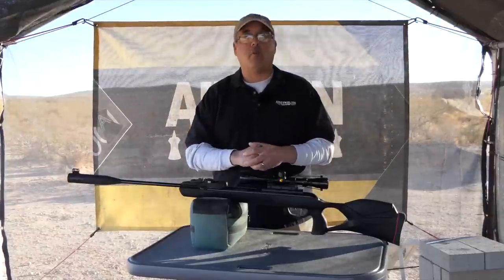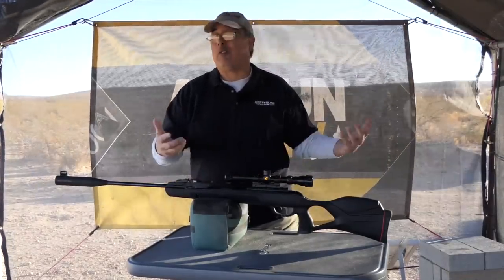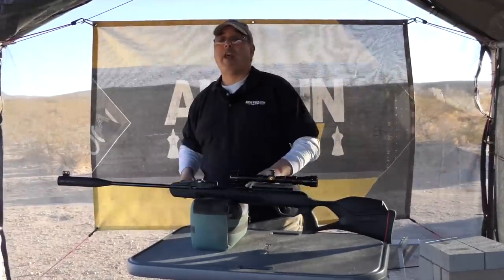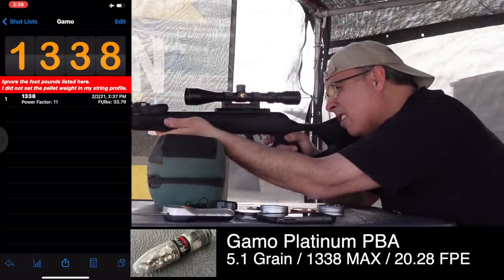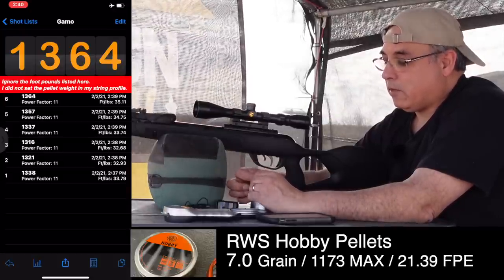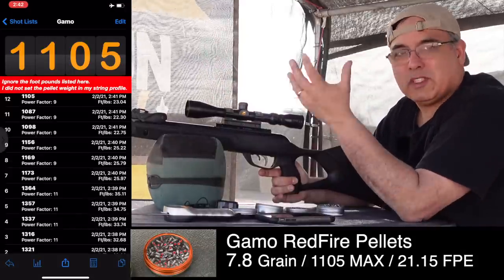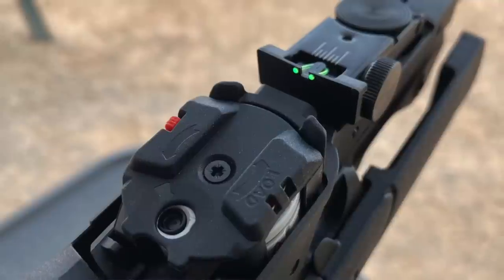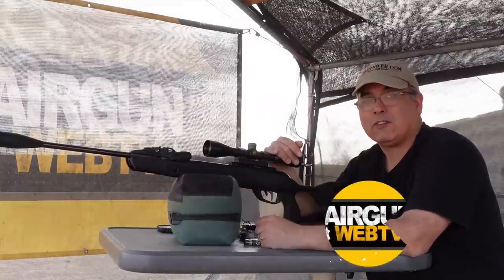AIRGUN REVIEW - Gamo Swarm Magnum 10x Gen II .177 - MOST POWERFULL .177 Multi-Shot Breakbarrel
Gamo Swarm Magnum 10x Gen II - GamoUSA’s MOST POWERFUL .177 BreakBarrel.. Let’s see how it does in our old-school review tests.  We test chrony numbers, DB, trigger pull, and accuracy.